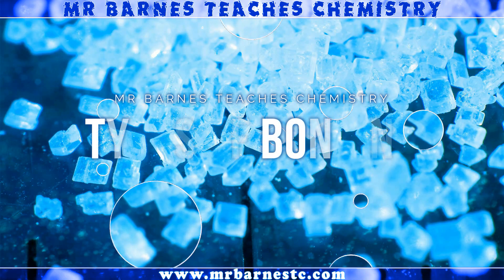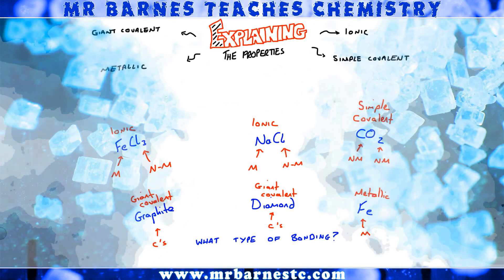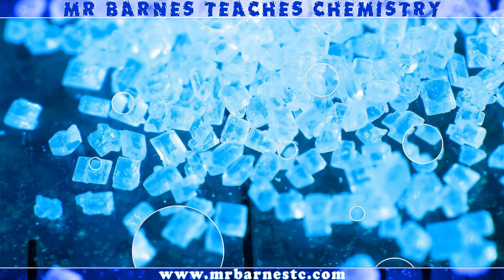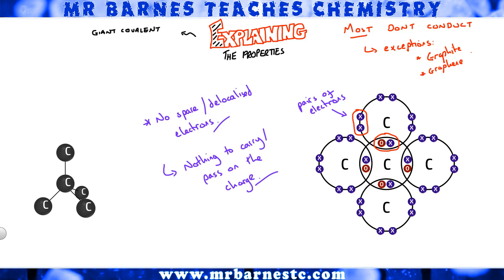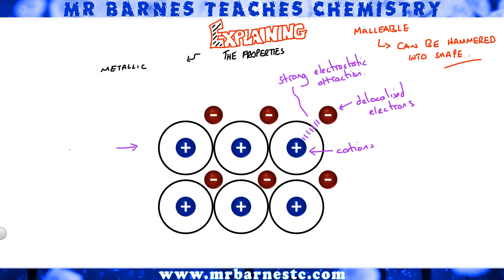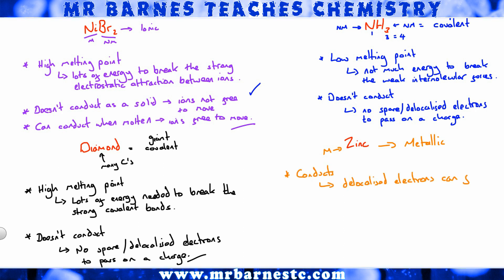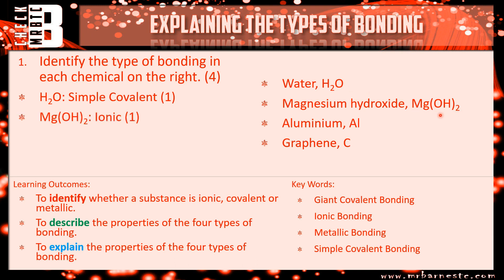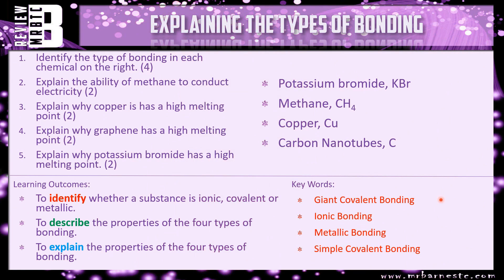Ionic, Covalent or Metallic? GCSE Chemistry 1-9: How to explain the properties for any substance!!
This video looks at how you can use the name/formula of any substance to work out if it is ionic, covalent or metallic and how you can then use that to describe and explain the properties of any substance.